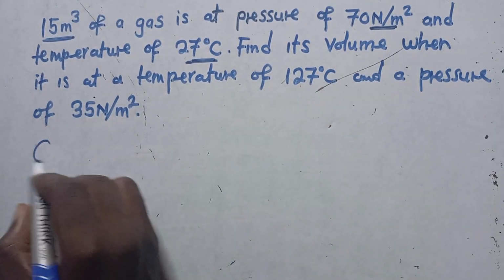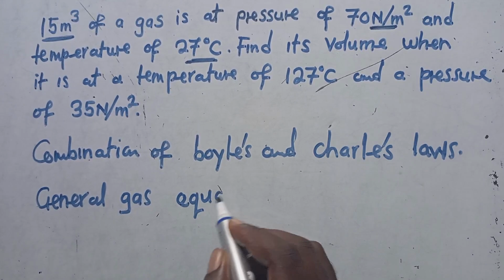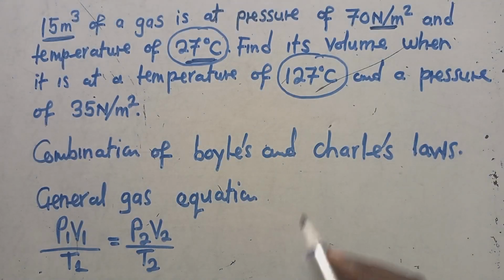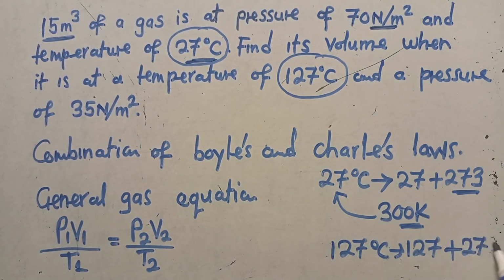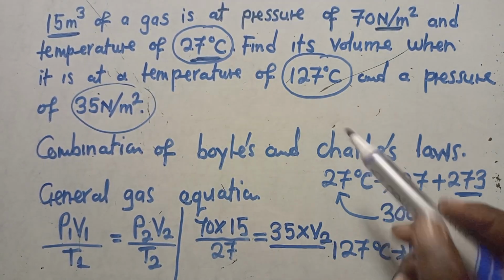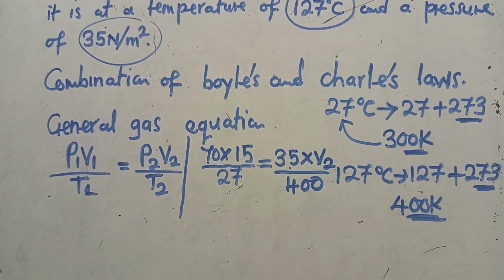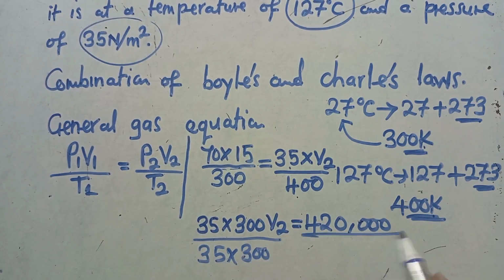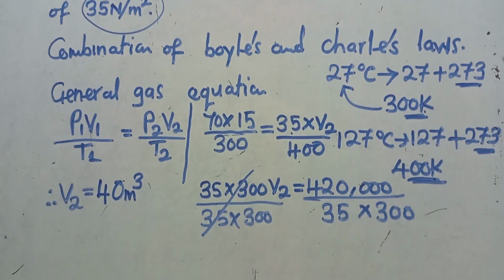Combination Of Boyle's And Charle's Laws Exam Question || General Gas Equation